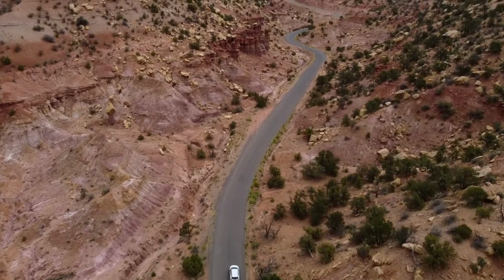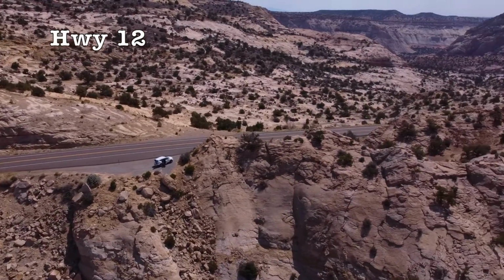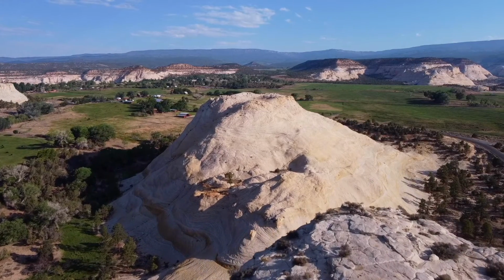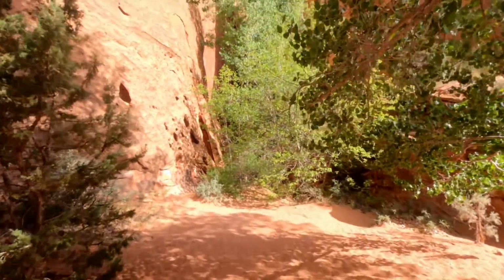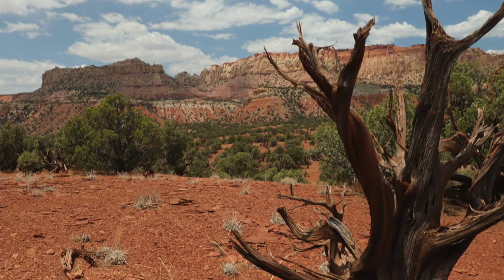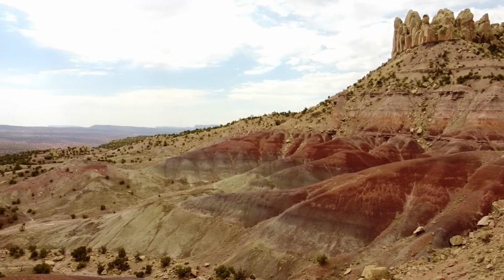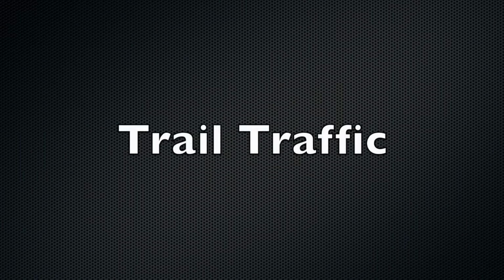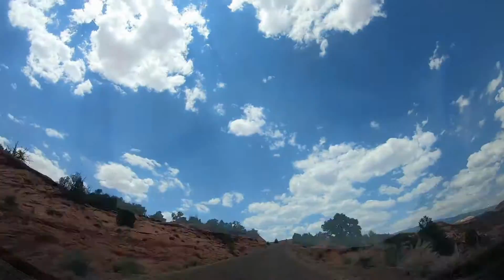Burr Trail Road & Singing Slot Canyon, Grand Staircase Escalante NM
Discover this hidden gem of a PAVED drive through the stunning beauty of Grand Staircase Escalante National Monument on your way to one of the most easily accessible slot canyons at Singing Canyon.